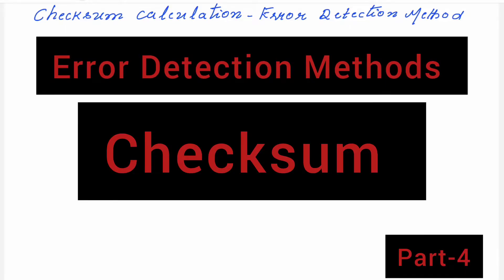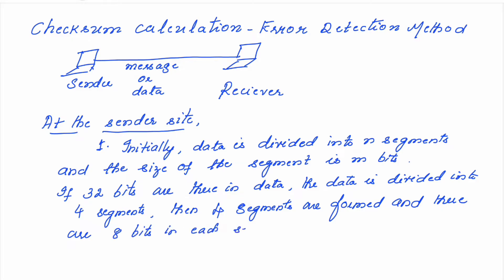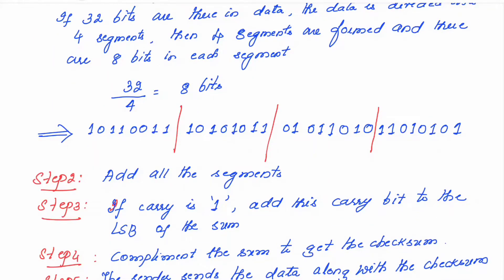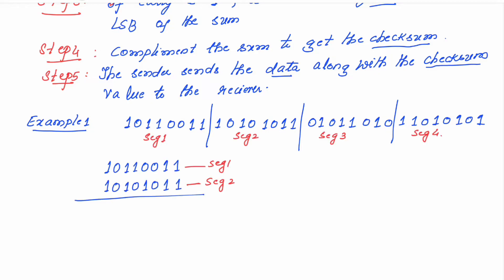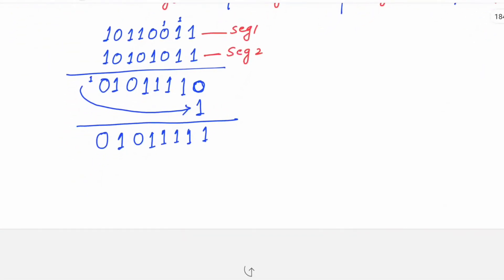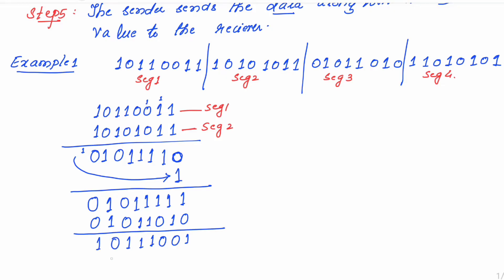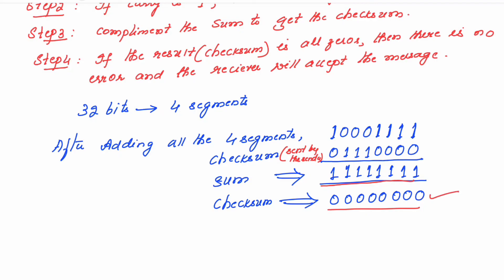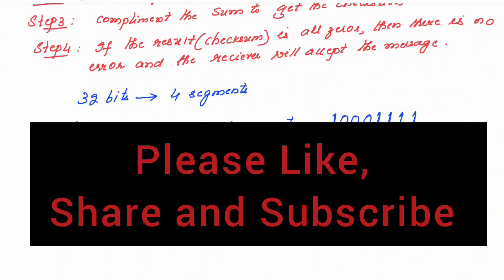Checksum | Error Detection -Part-4| Datalink Layer | Computer Networks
checksum error Detection Method